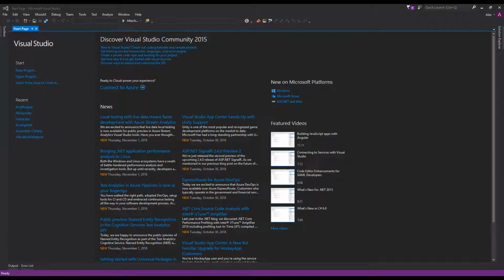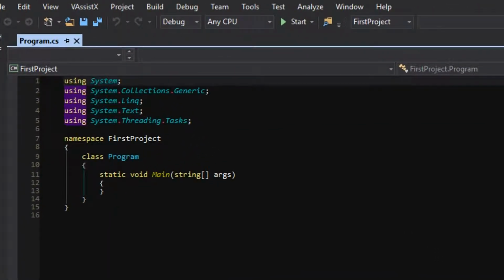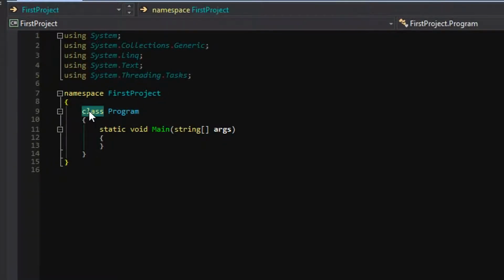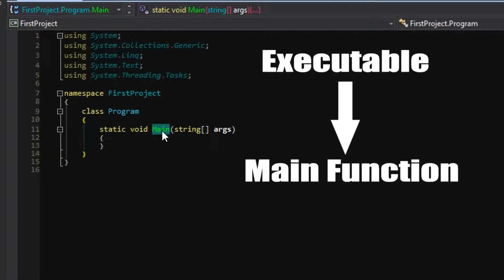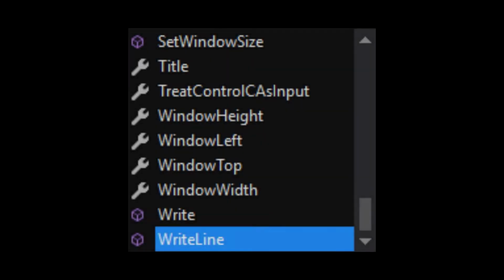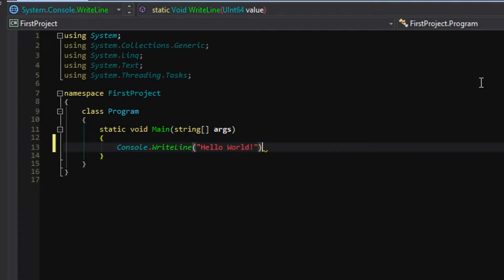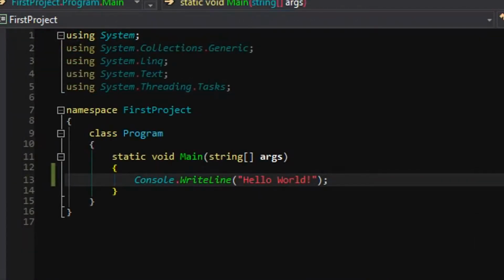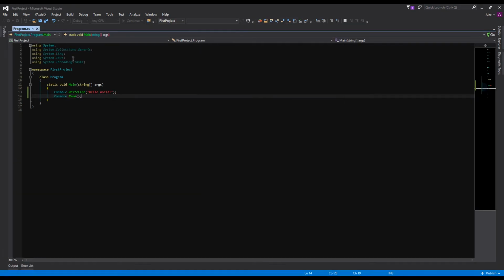Programming Basics #1 - Hello World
The very first episode in the Programming Basics tutorial series.
In this episode we learn how to create a new C# console application project in Visual Studio and how to output some text to the console.